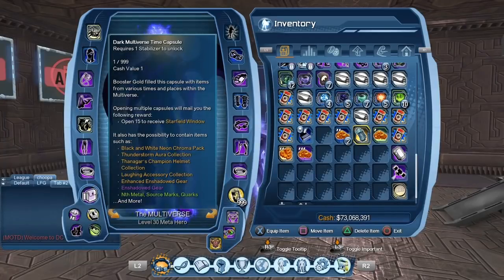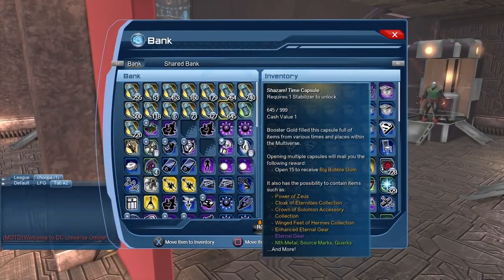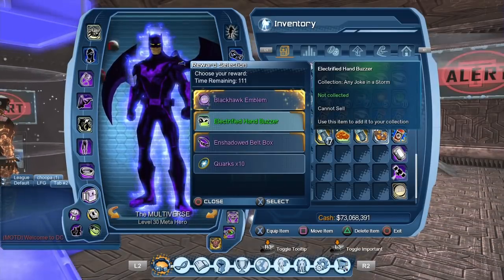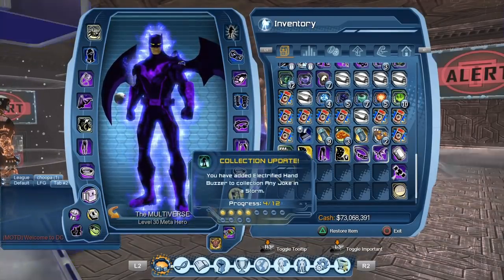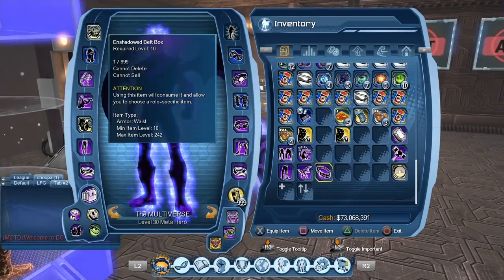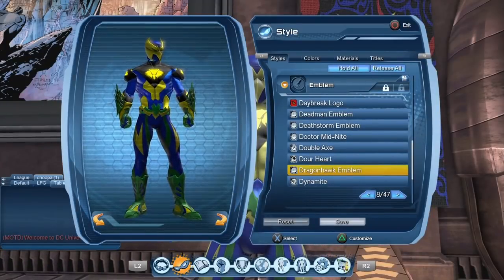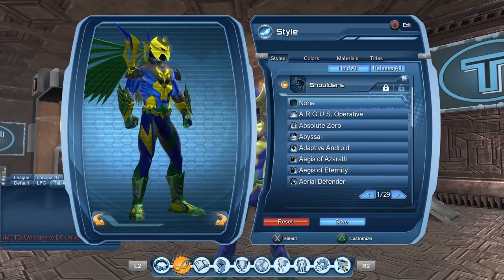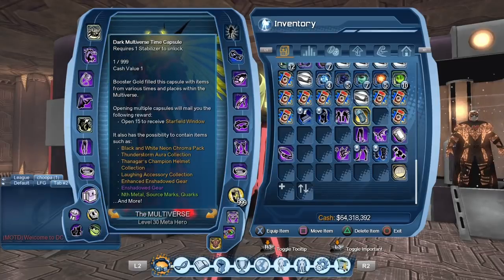DCUO Dark Multiverse Time Capsules